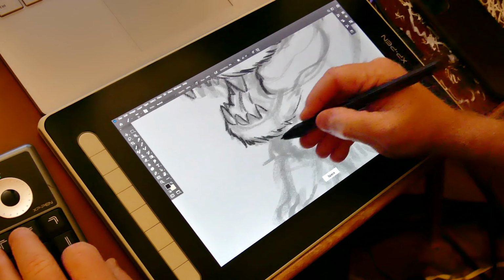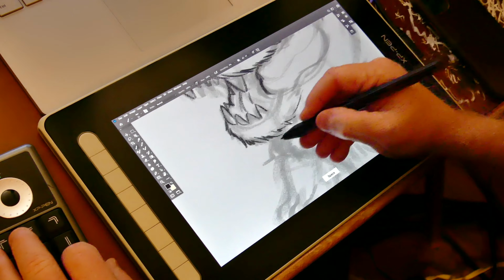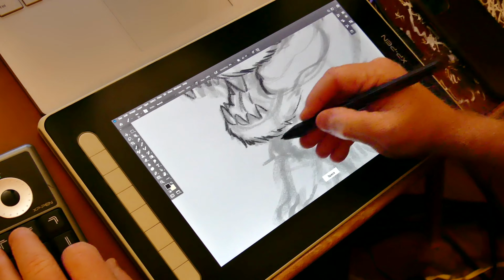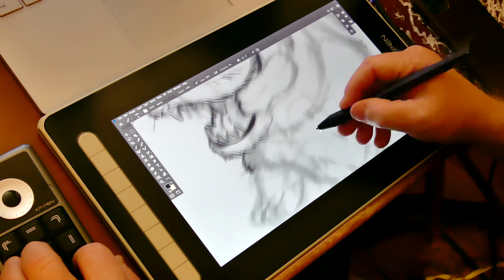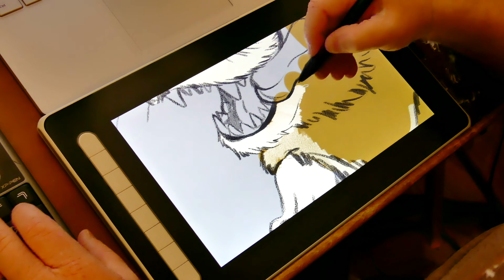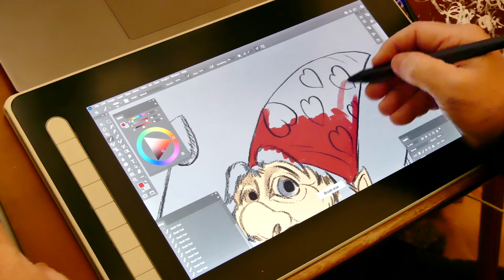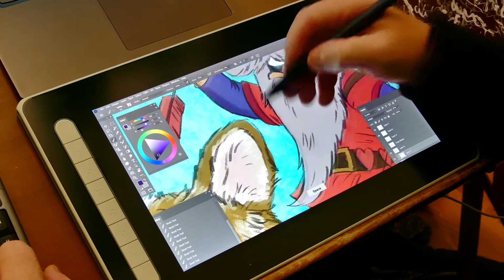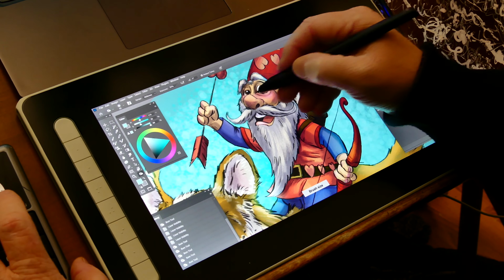Drawing a Gnome_XP pen Artist 12 second gen video